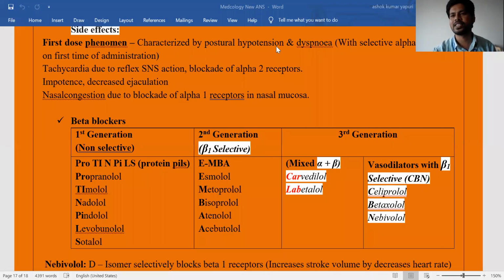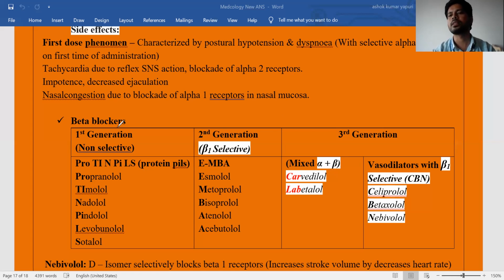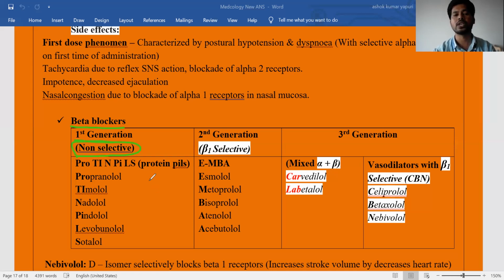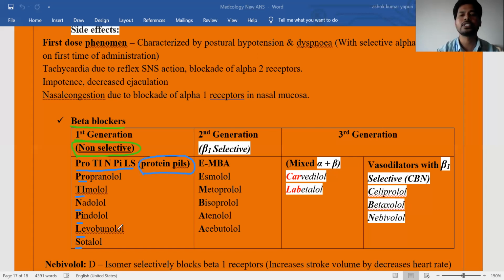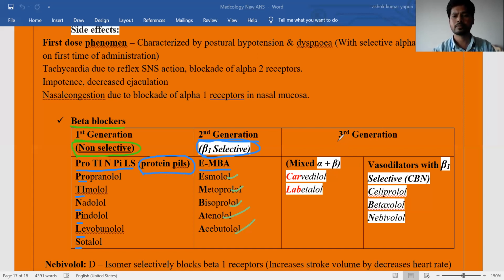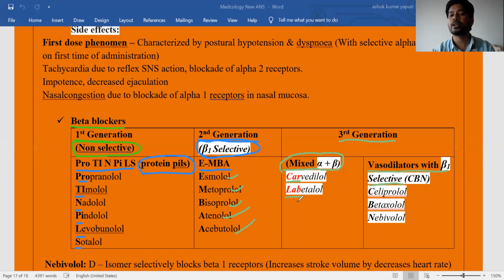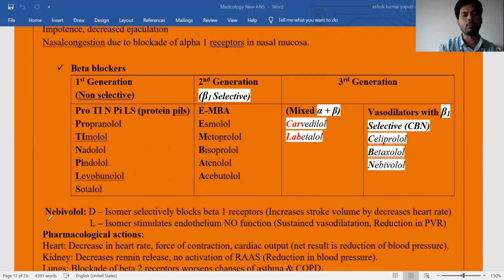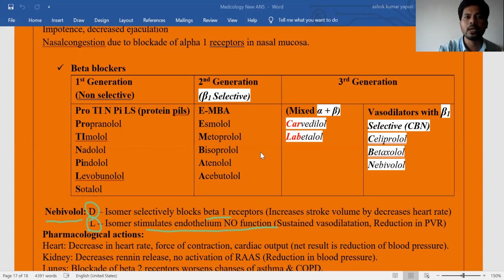BETA RECEPTOR BLOCKERS ! CLASSIFICATION ! PHARMACOLOGY MADE EASY ! GPAT 2022 ! NIPER 2022 !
Hi ... This video Regarding classification  of Beta receptor blockers.
specially with catchy mnemonics & tricks.
enjoy the feel of Euphoria.